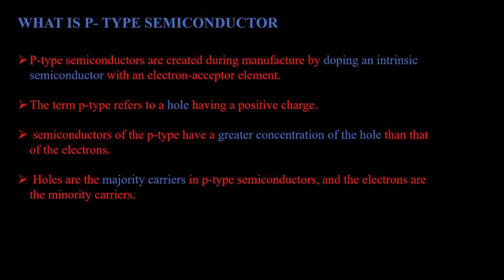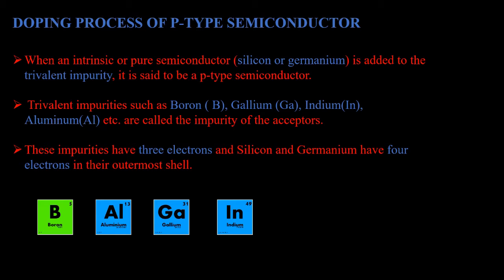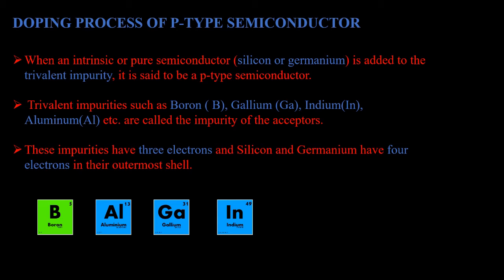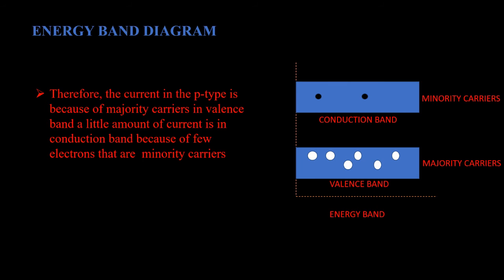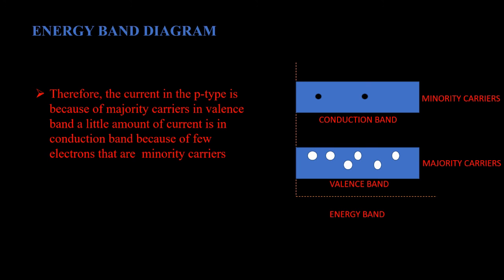WHAT IS P-TYPE SEMICONDUCTOR || FORMATION OF P TYPE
This video learn about the formation and doping process of p-type semiconductor